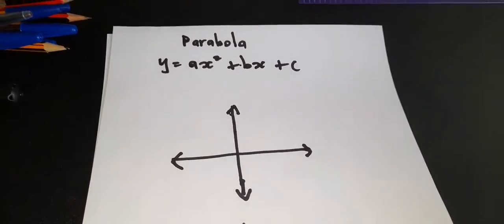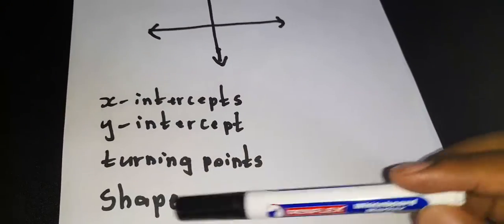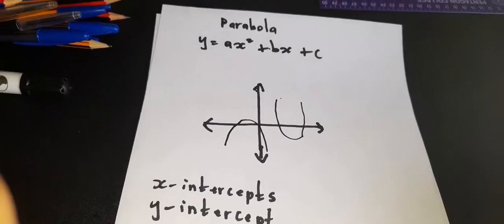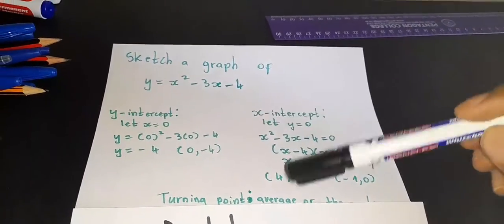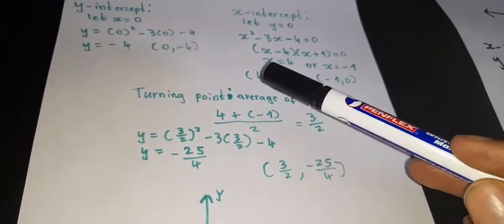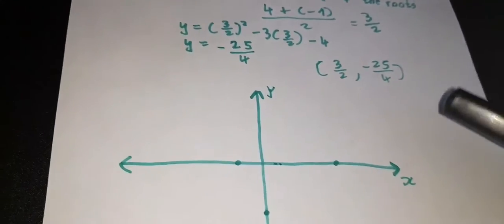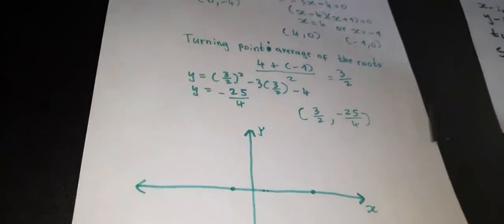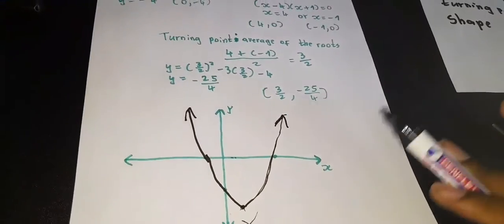How to sketch a parabolic function tutorial - Mathematics - Functions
Fist determine the y intercept by letting x=0
Secondly determine the x-intercepts
Then determine the turning points either by using the average of the roots or x=-b/2a or using first derivatives

Join all the points